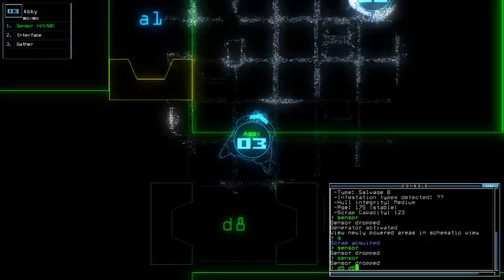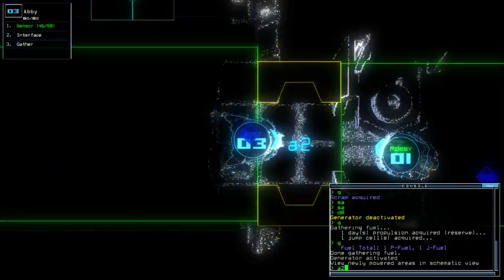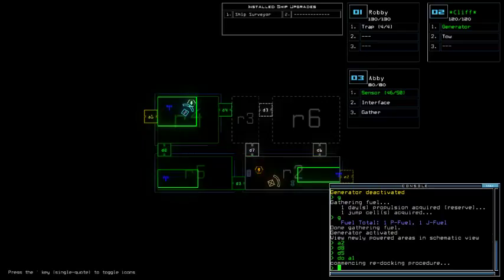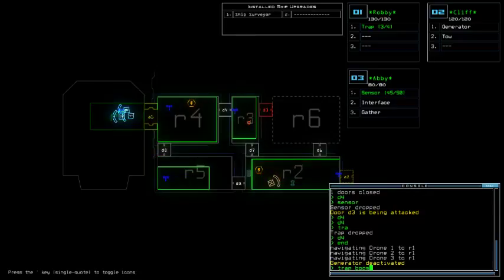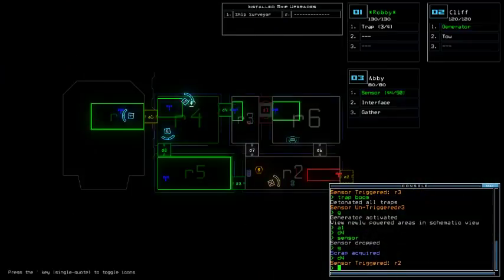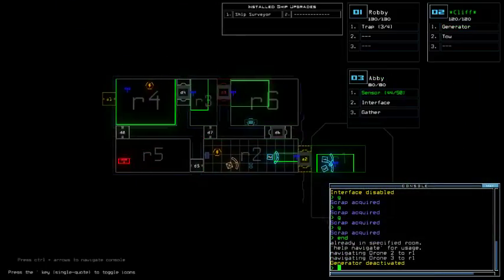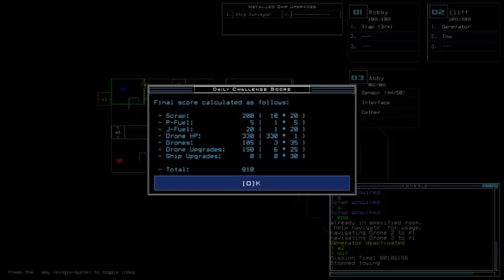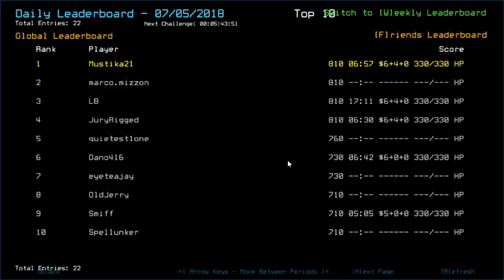Duskers Daily 5 Jul 2018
Close typo there. Aside of that, I thank them for making the progress easier.

Screenshot was from May 13th, 2018. One of campaign runs, post sentry-scrap taking for no reason. Captured a drone's Degauss view just cuz I can, as it reminds me of 80's psychedelic theme... or so what I think it is.